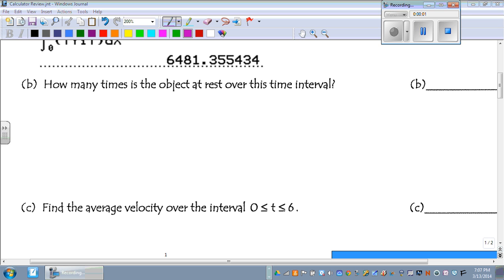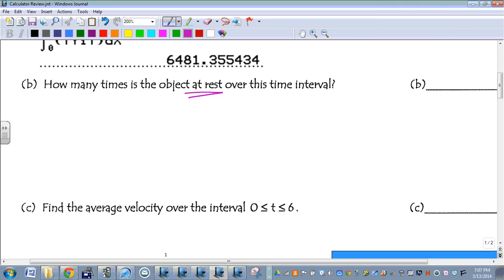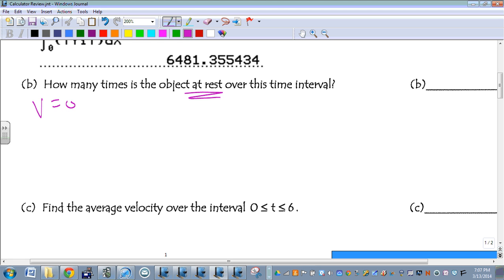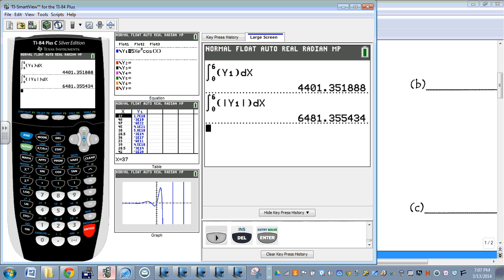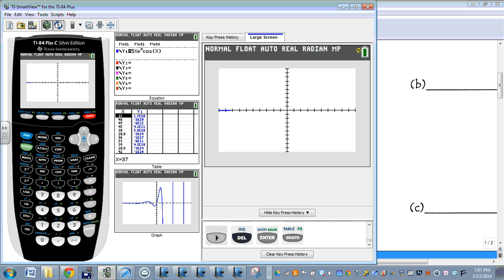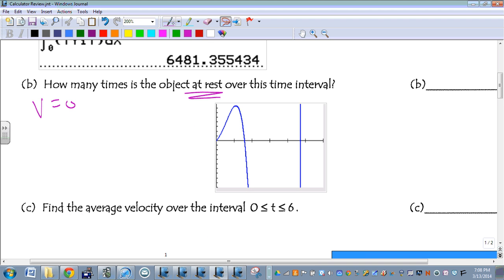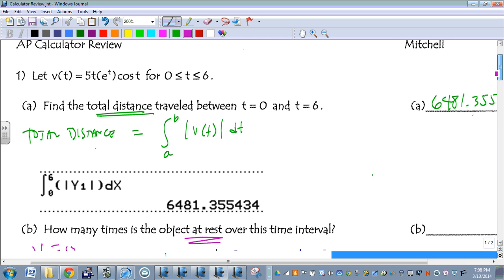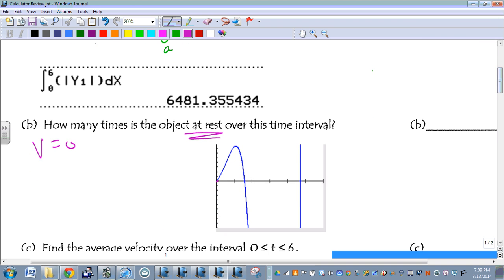Calculus AP Calculator Review Problem 1b